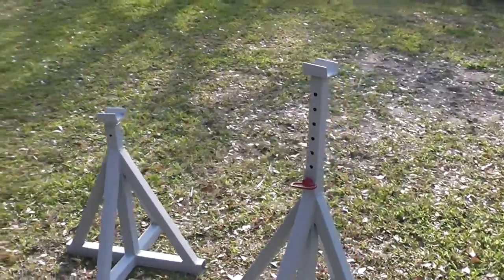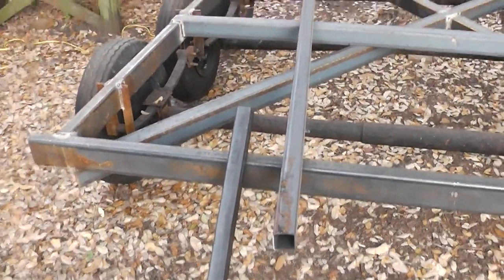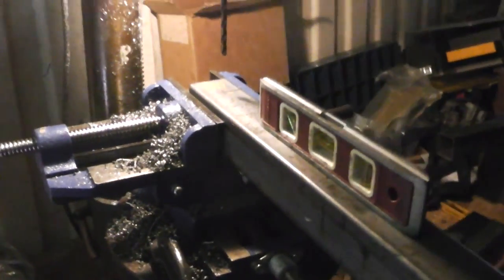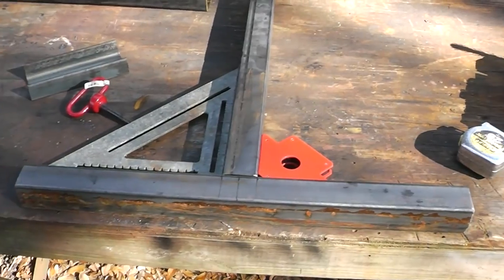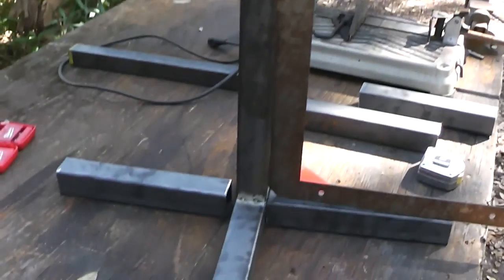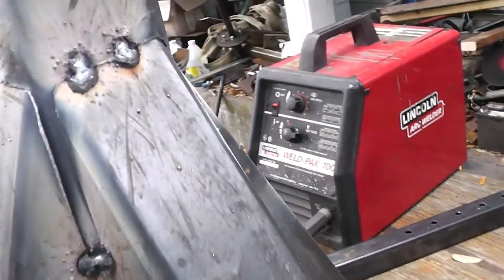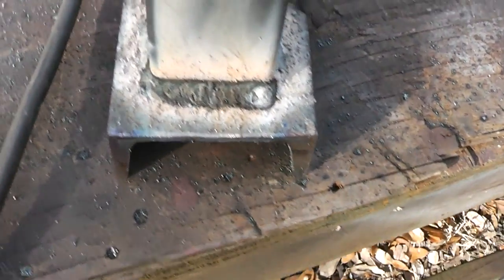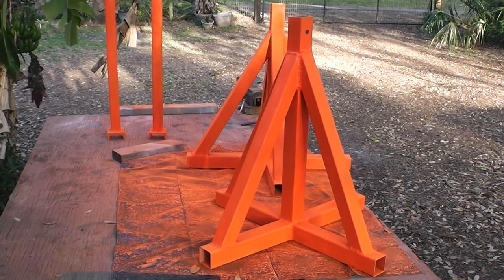Tall Jack Stands Custom Built Adjustable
Work at your own risk!  Have your design/build certified by a licensed structural engineer before use.
@20ft of 1.75" x 1.75"square tubing.
@12ft of 2" x 2" square tubing.
@8" of 3" C channel